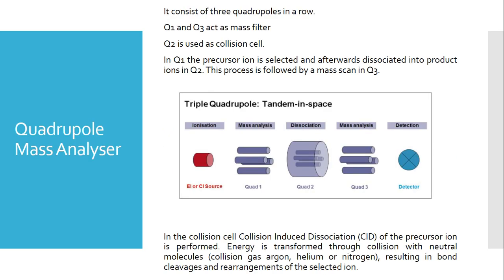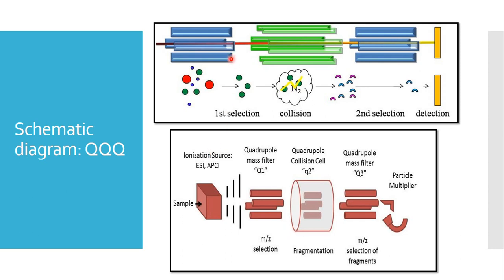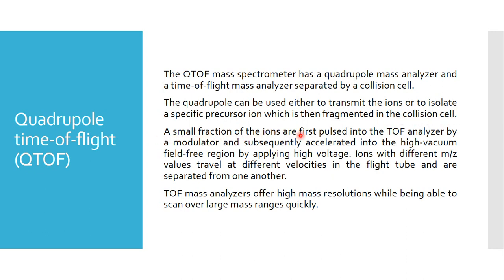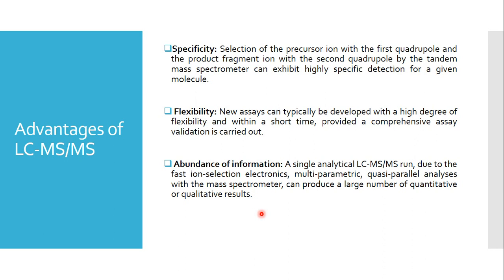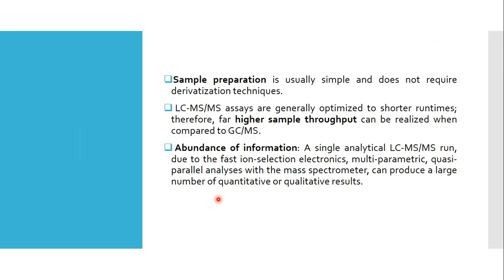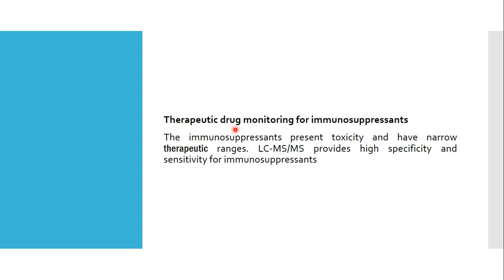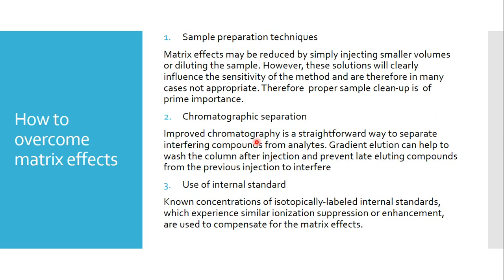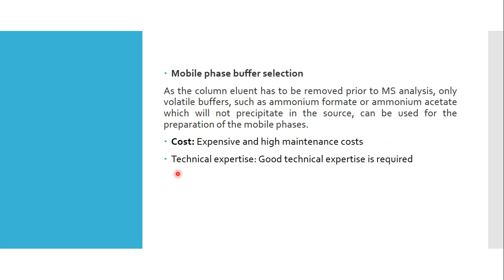LC MS MS part 2